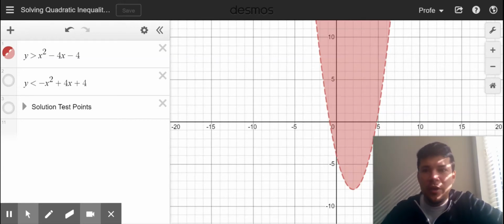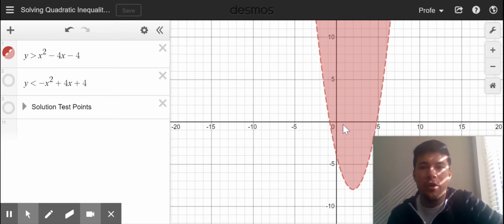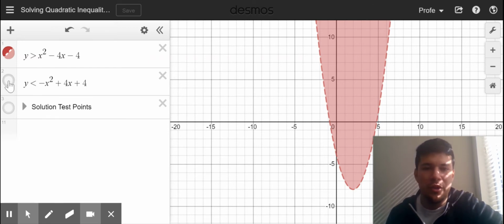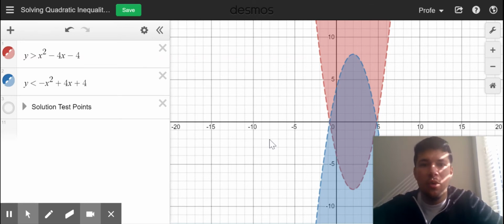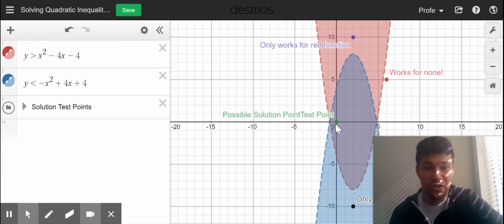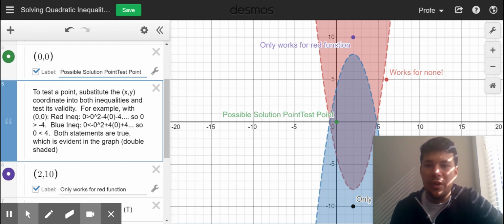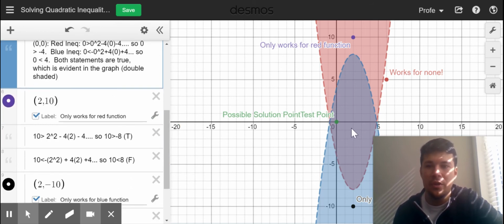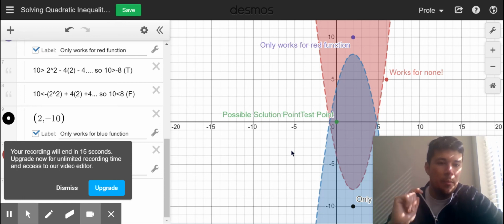Solving Quadratic Inequalities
Learn how simple it is to solve systems of quadratic inequalities with Desmos.